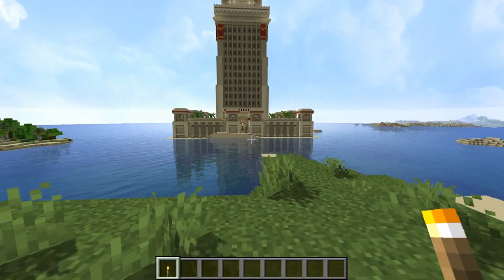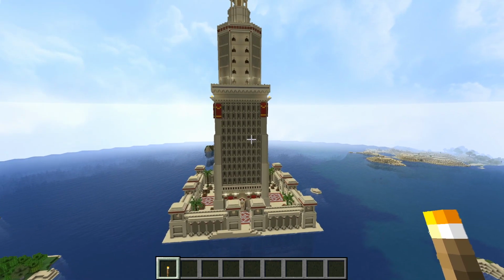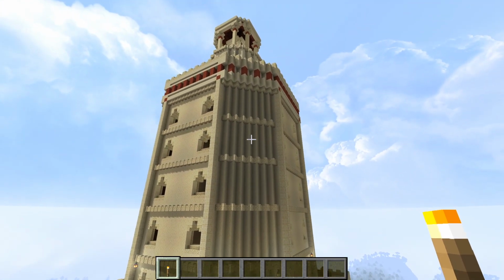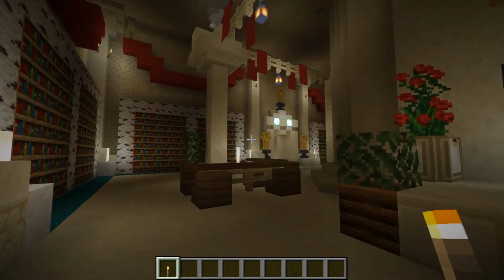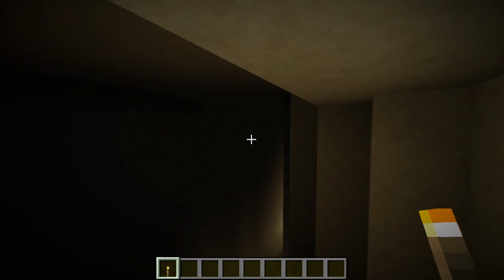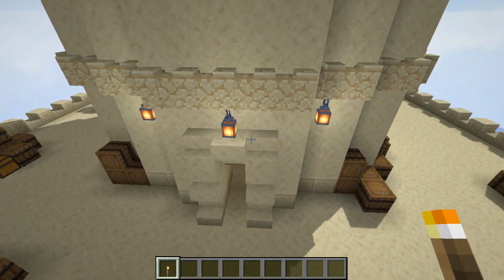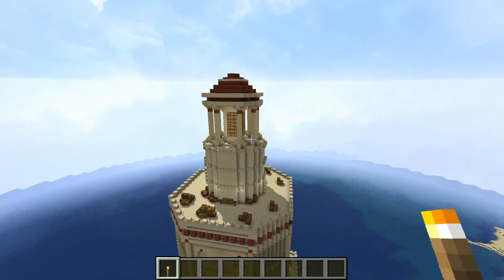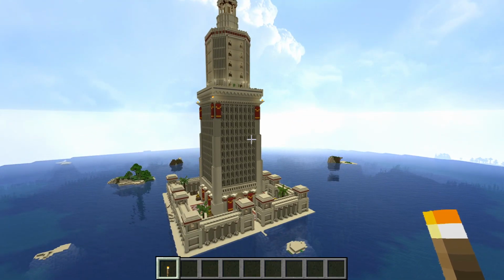Minecraft Ramon's Pharos Lighthouse aka the Great Lighthouse of Alexandria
Today I have something special for you, a friend of mine, ramon, has built the great lightouse of alexandria, one of the seven wonders of the ancient world!